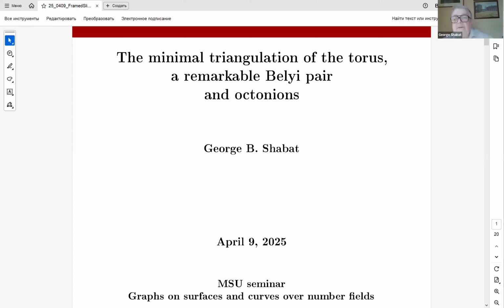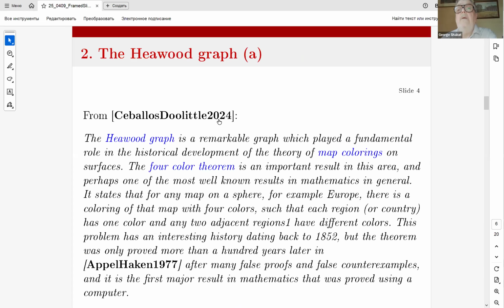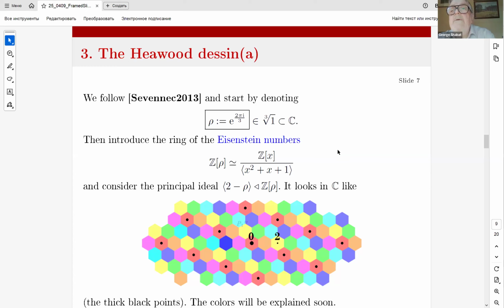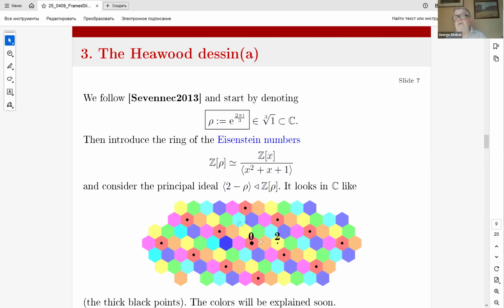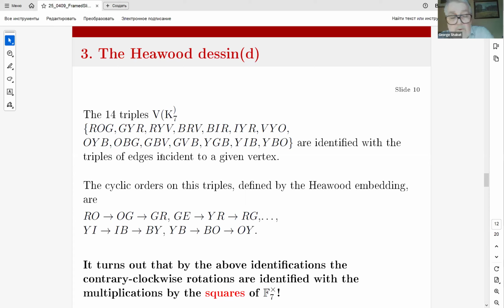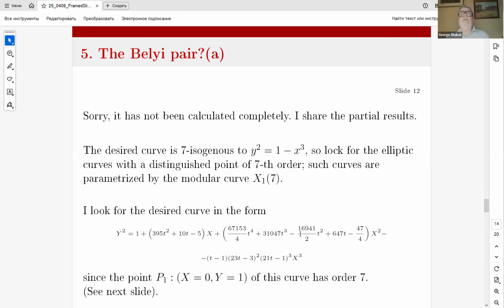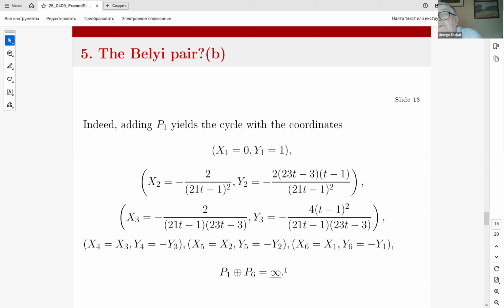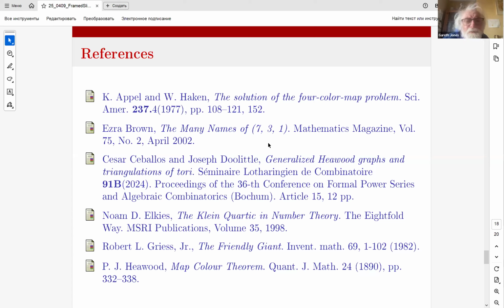Тэта-функции и решетки. Часть 2, Лекция 5, Г.Б.Шабат (доклад МГУ)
Поскольку одна из лекций курса оказалась записана без звука, это восполнение нужного материала.

09.04.25 - дистанционный доклад в МГУ
13.03.25 - лекция в НМУ - без звука, но с рисунками на доске

Лектор - Георгий Борисович Шабат